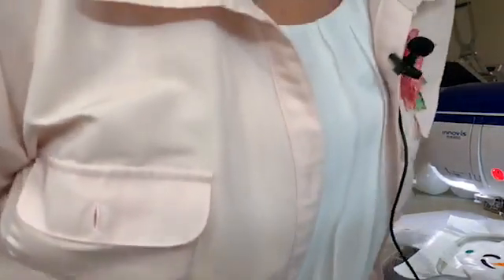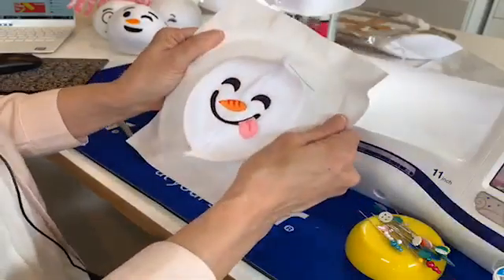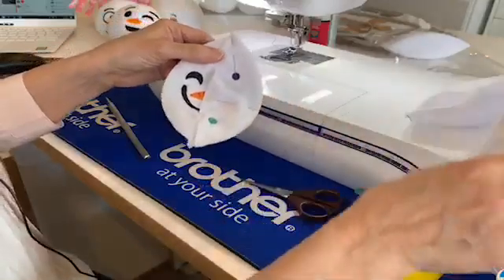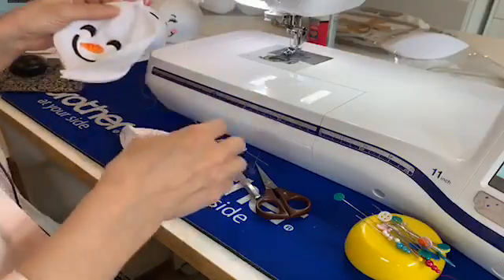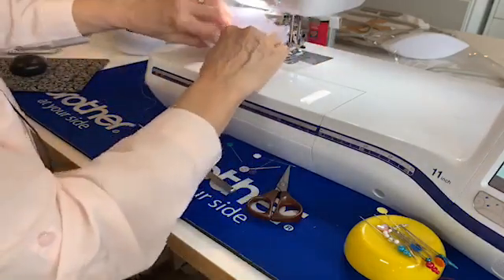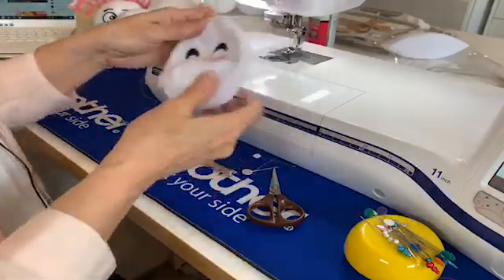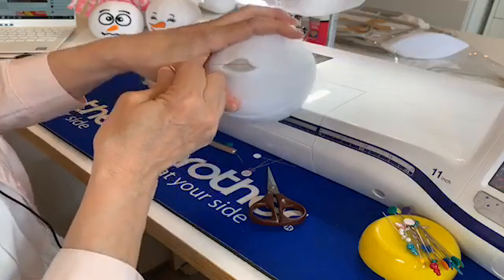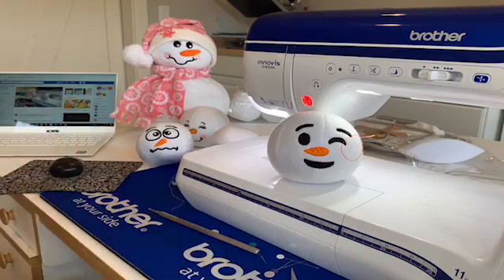Embroidery Garden Snowman Snowball SnowAlong Video 3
In this video we complete the snowball. This video was a Facebook live. There are a total of 4 videos posted on Embroidery Garden's YouTube channel from the April snow-along on Facebook.